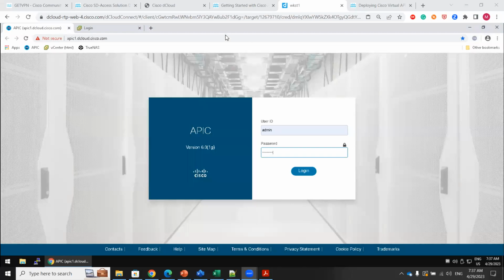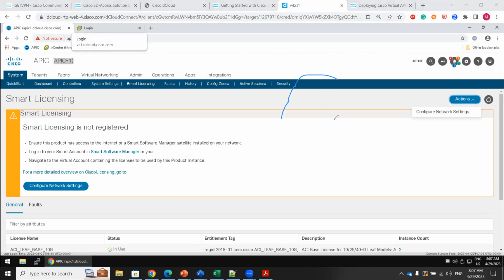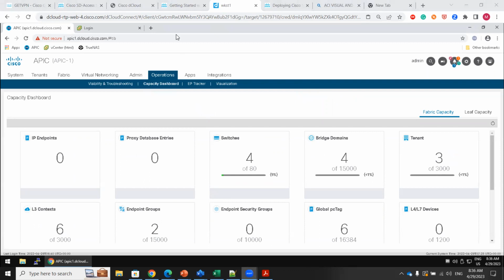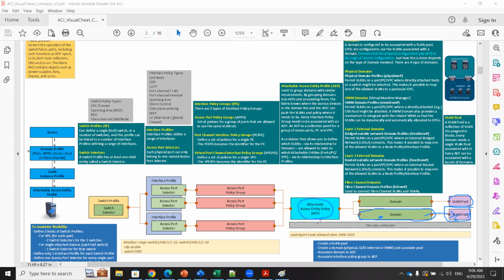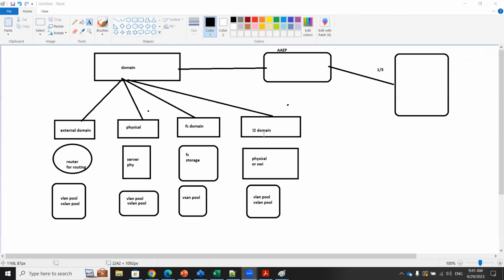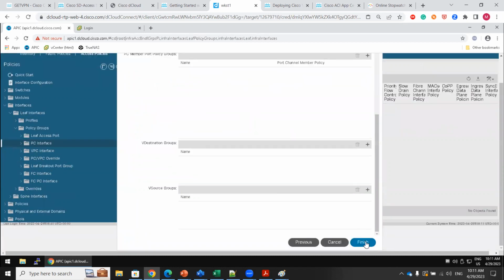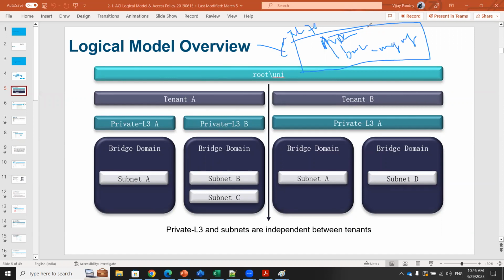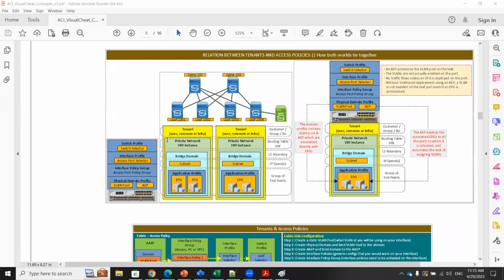aci access policies_deep_dive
this video has been recorded from the boot camp of Cisco ACI 6.0
where I have demonstrated end-to-end access policies
-VLAN pool
-domain(phy,l3))
-aaep
-interface policies/group
-int profile
_switch profile